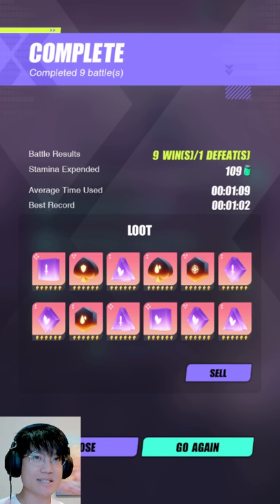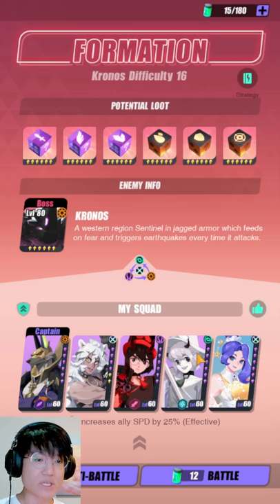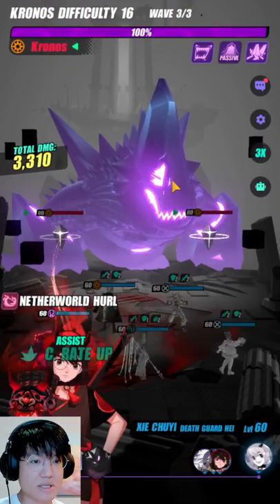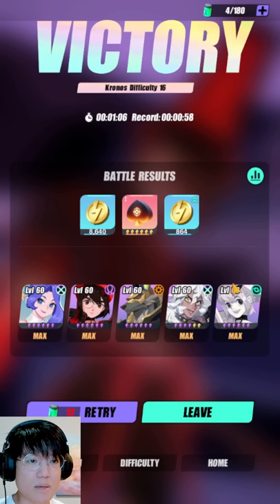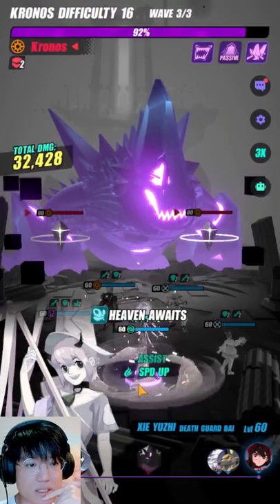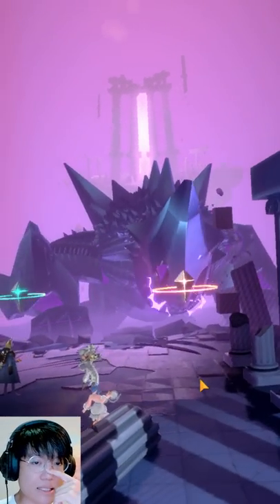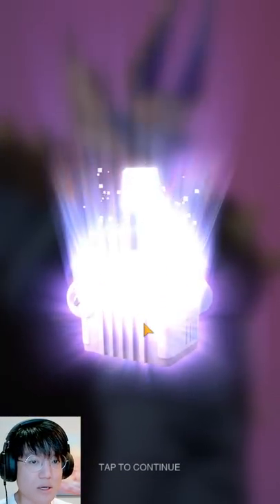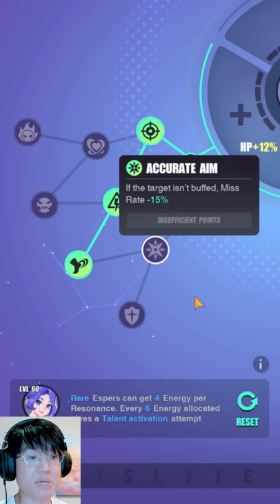Updated 1 Minute K16 Team! (TESTED: NO Lin Xiao, Use Chalmers!) | DISLYTE